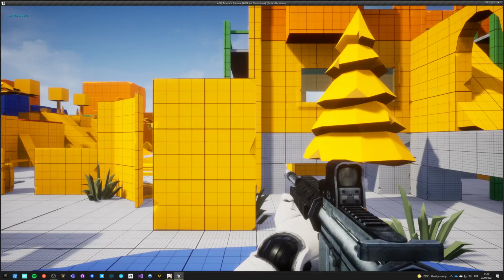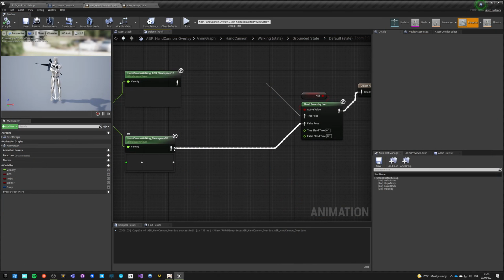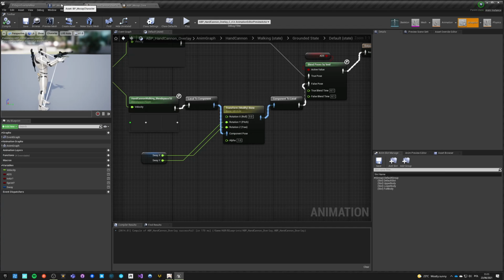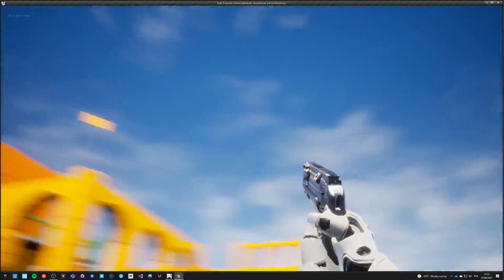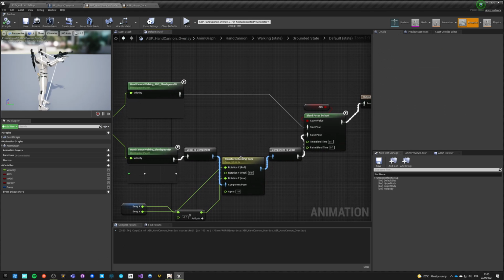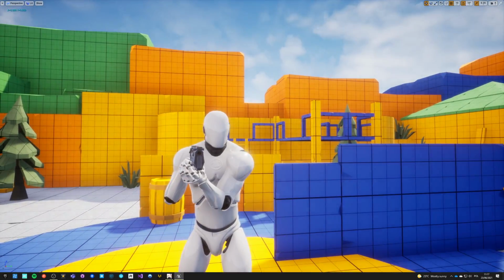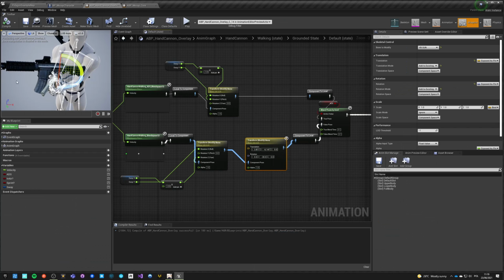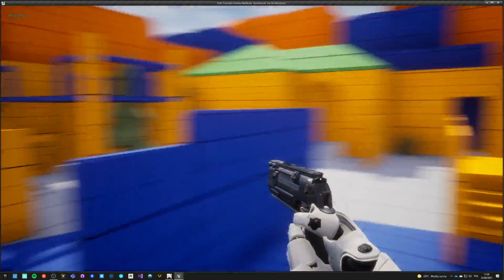AGR PRO Adding Hand-Sway to FPP animations by virtual bones - UE4 Tutorial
A fast and simple way to modify animation poses to still be driven by animation motion but modified in a way that suits our style.

AGR PRO is a free marketplace plugin to help you with common game development issues and manage replication.

Content:
0:00 Intro
0:34 Variables
1:40 Modify VB
6:20 Controlling Normalization
7:39 ADS
9:54 Different Use Cases
12:24 Showcase & Outro

And yes - you can make procedural ADS or weapon blocked pose :)